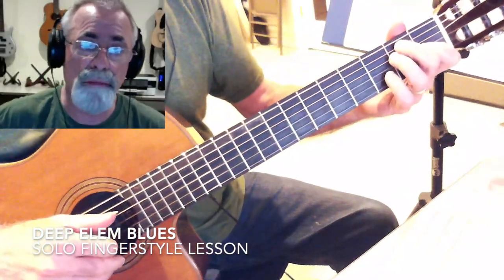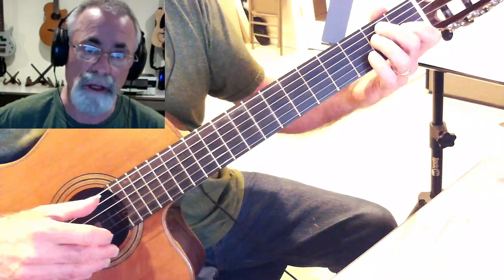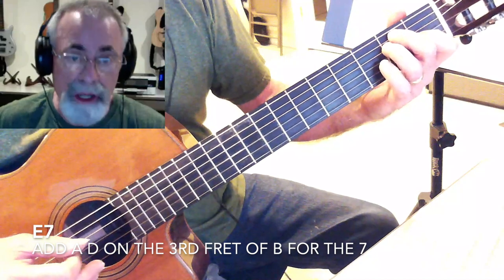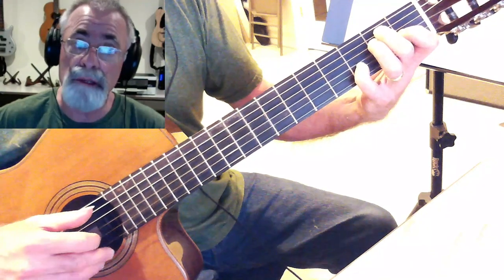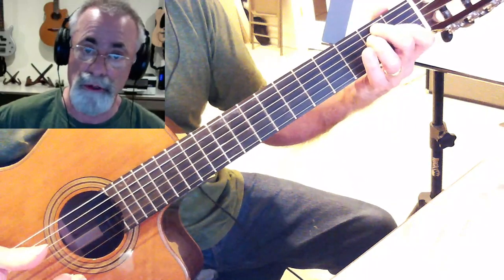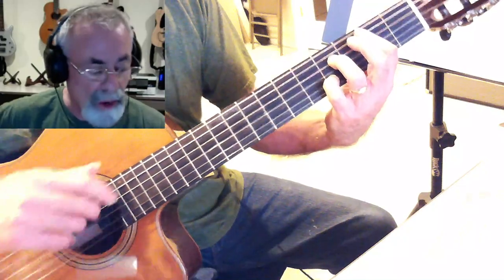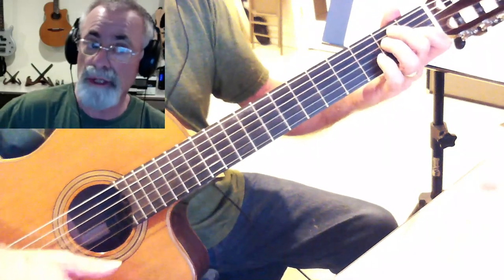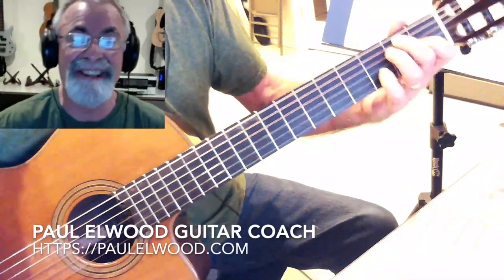Paul Elwood, Guitar Coach: Deep Elem Blues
Demo Videos for technique, tools and generally, having fun playing guitar. A great traditional blues, attributed sometimes to Robert Johnson. The dead covered it too!  Not too hard to do and lots of fun to play. E7, A7 B7 and C7 for a turn-around chord.